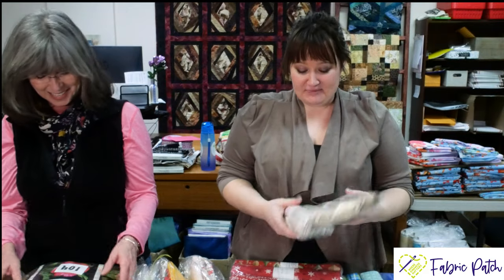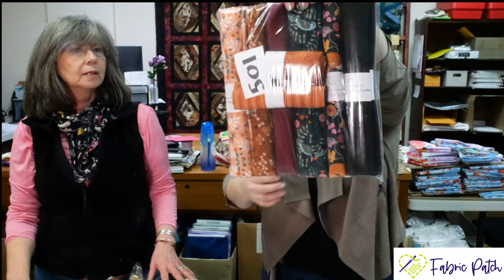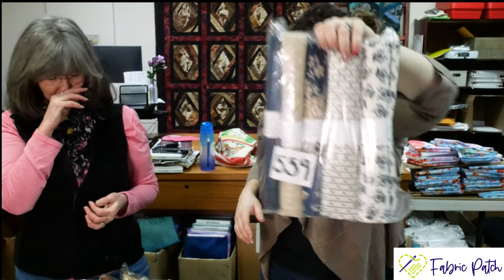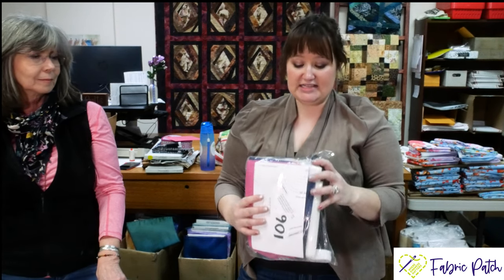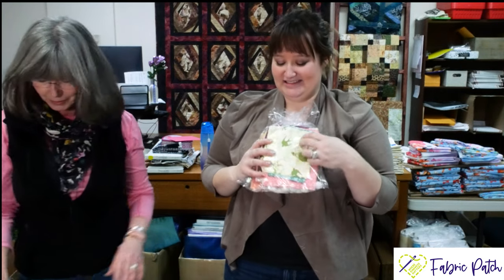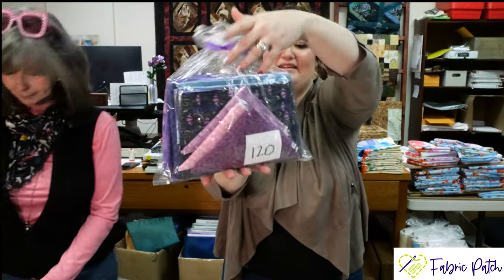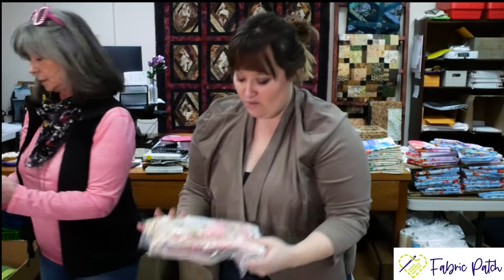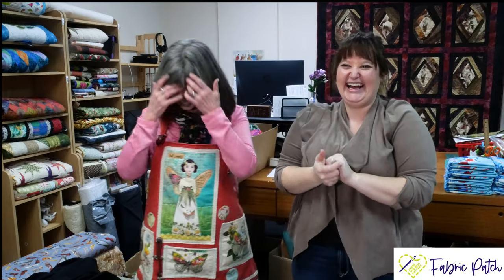Tracy Tuesday!! See what is new for remnant rolls and SCRAP BAGS!!